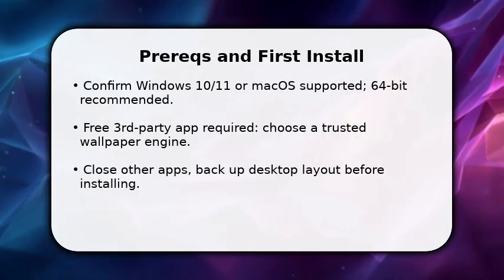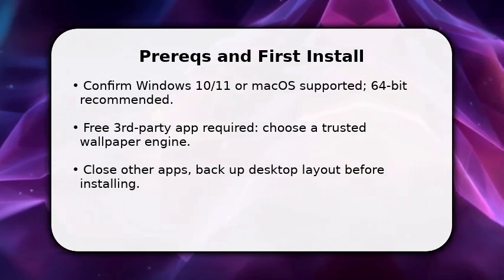How to Get Live Wallpaper on Computer (only Way)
Discover the exclusive method to install live wallpapers on your computer. This video guide takes you through each step, ensuring a smooth setup process tailored for Windows and macOS systems alike.